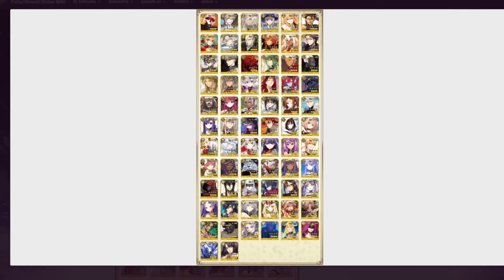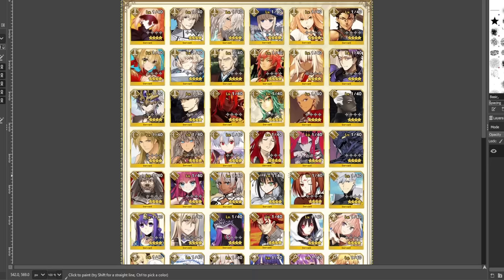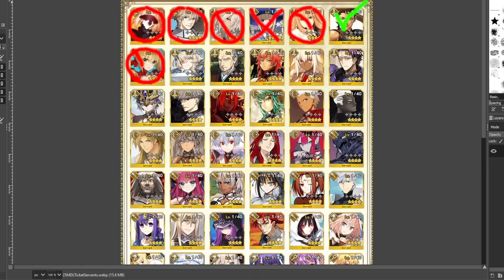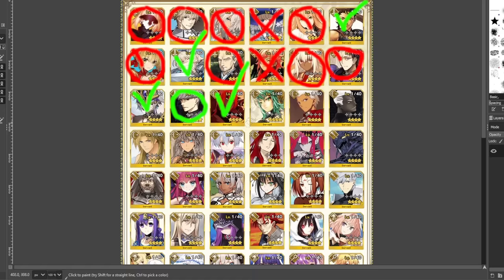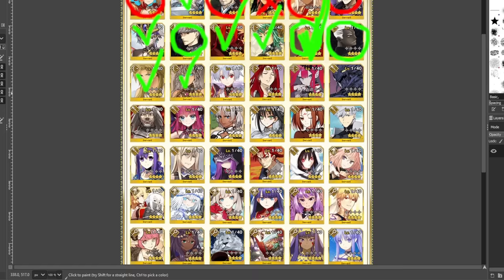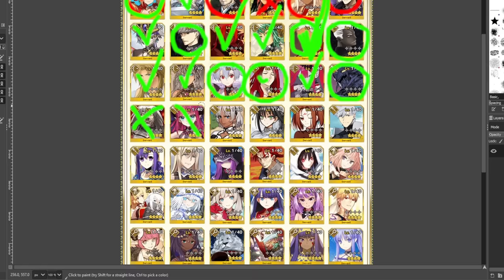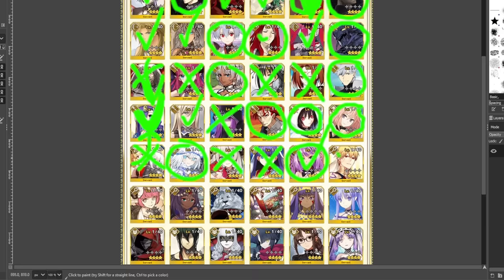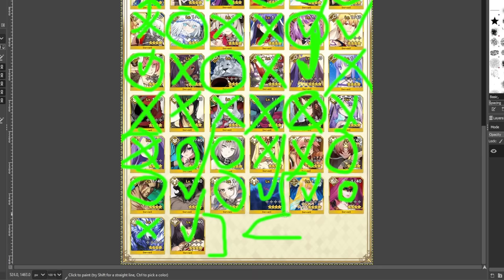FREE 4 STAR TICKET GUIDE! (Fate/Grand Order)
Background Gameplay:

N/A